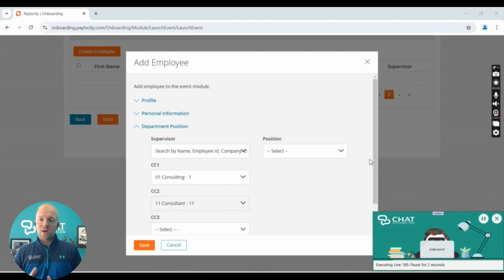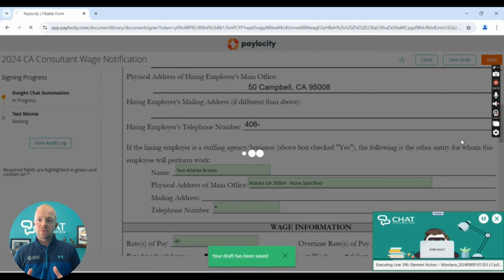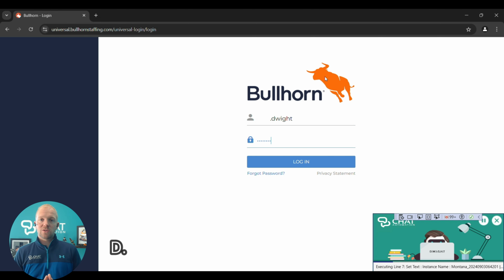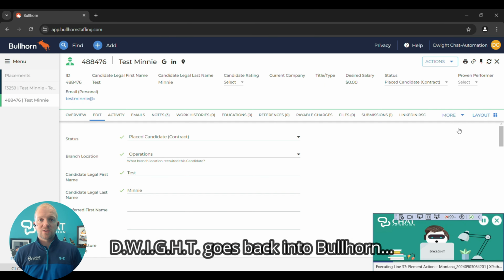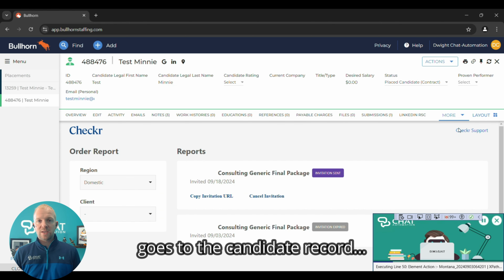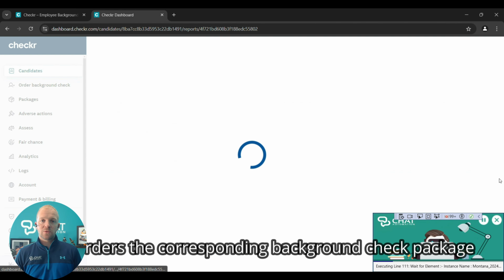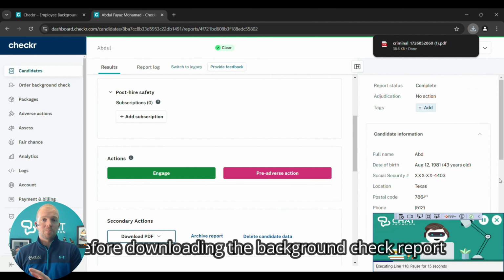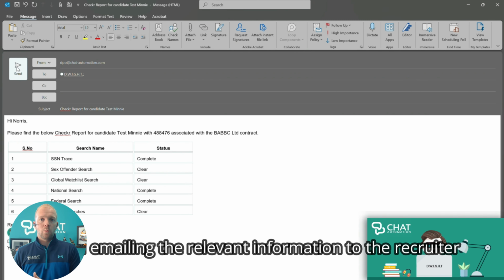Introducing D.W.I.G.H.T. by meet DWIGHT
meet DWIGHT provides Digital Worker Bots & Agentic AI for Staffing and Recruitment Agencies.

D.W.I.G.H.T. (our Digital Worker Interface for Generic Human Tasks) automates middle and back office processes at a fraction of an FTE cost.